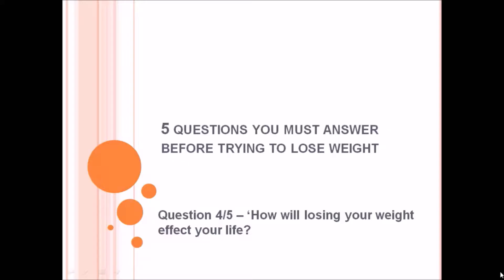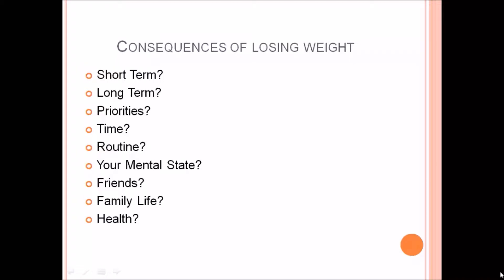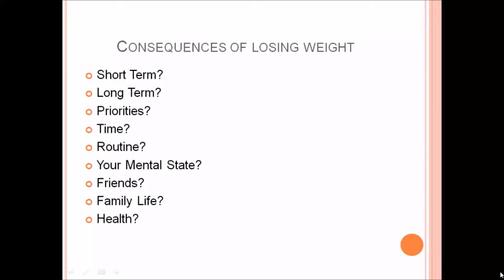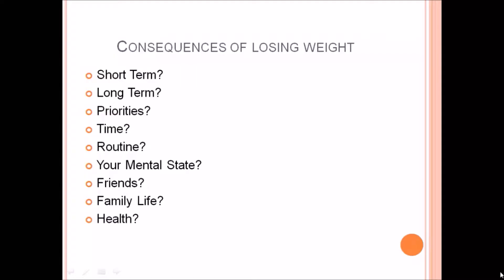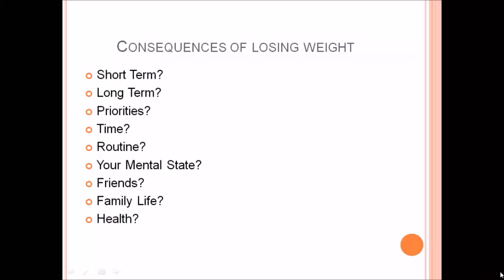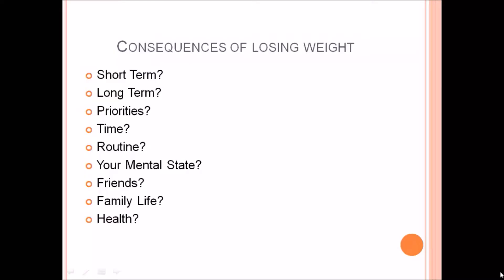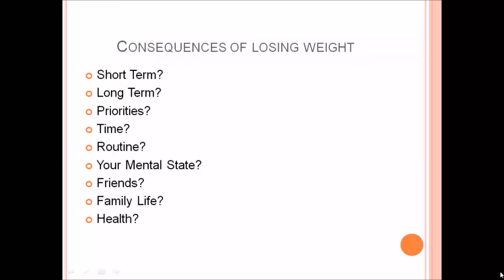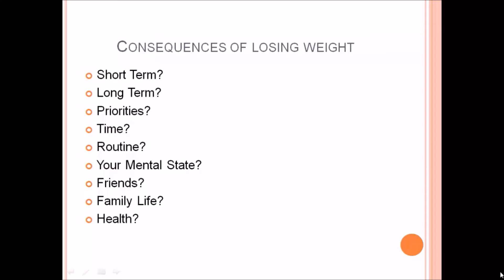5 Questions before weight loss activity - Tip 4 - What are the consequences?